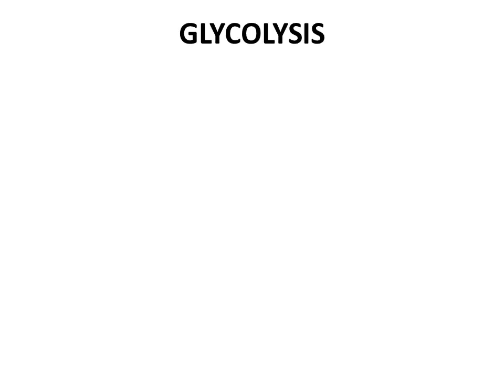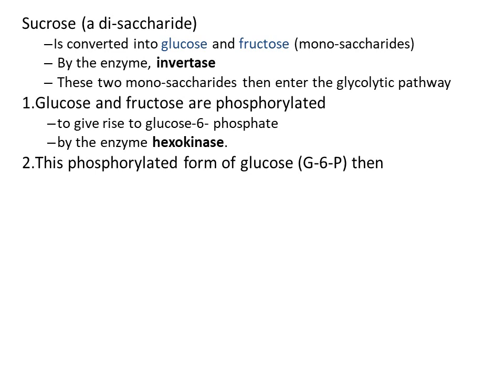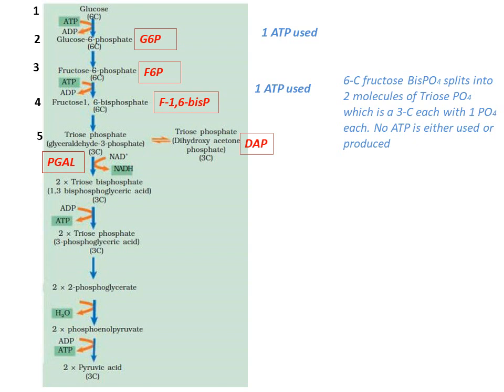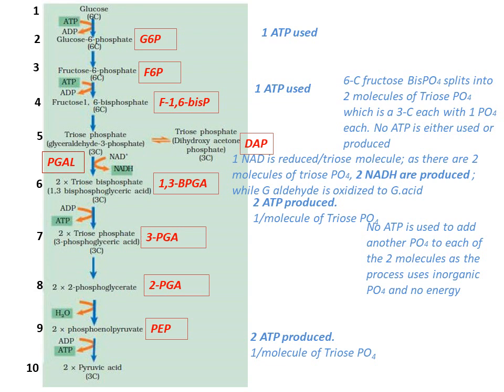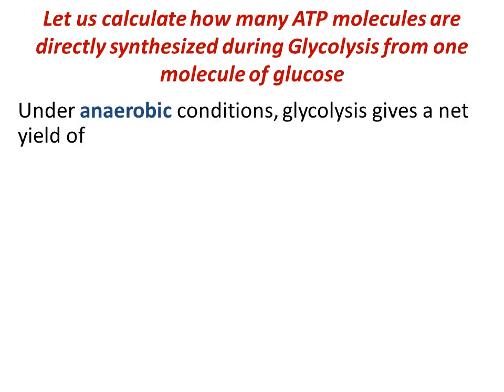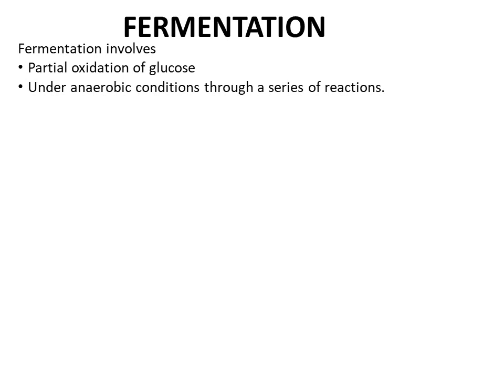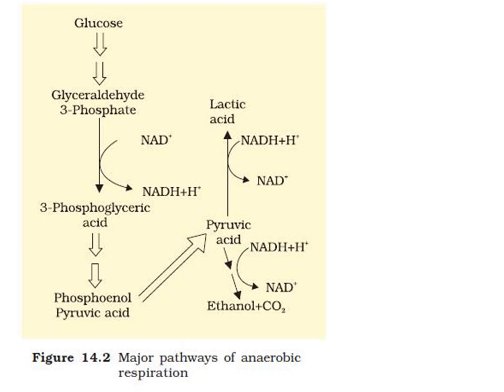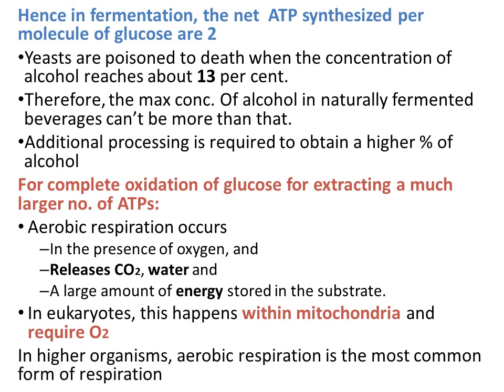Respiration in Plants–2 Glycolysis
glycolysis explained in simple way